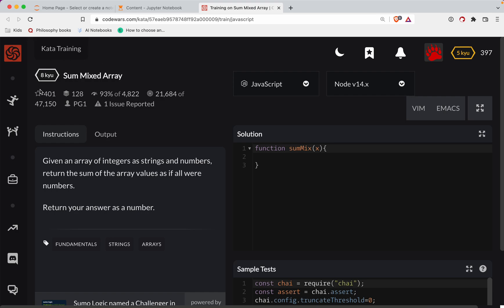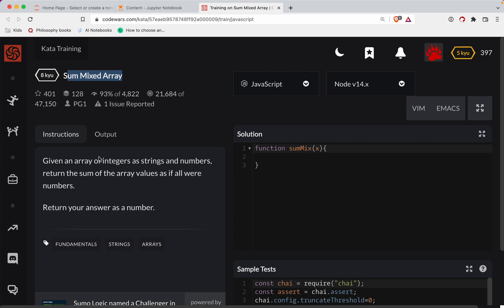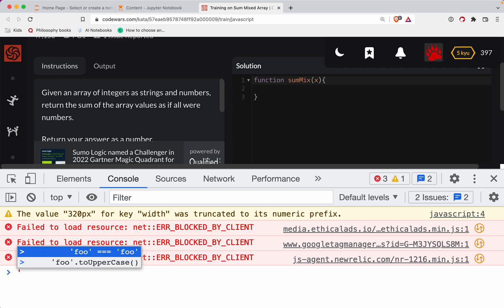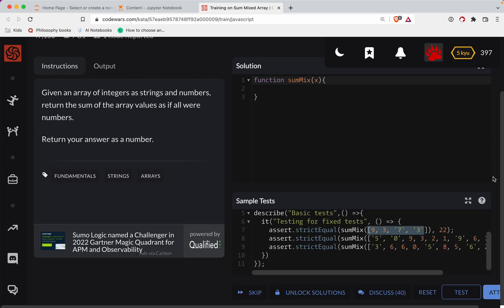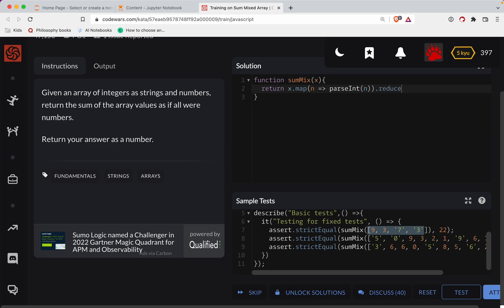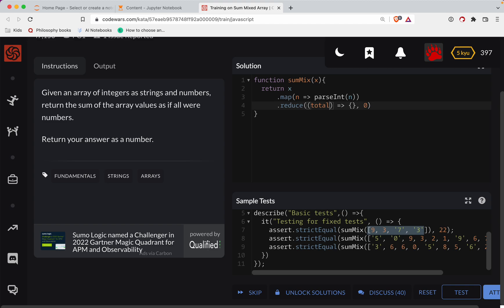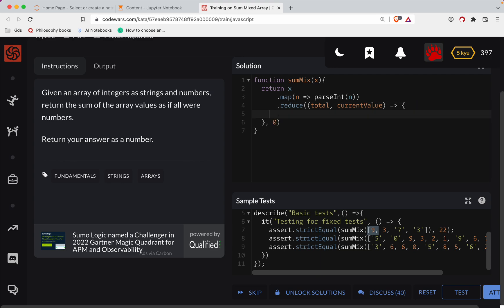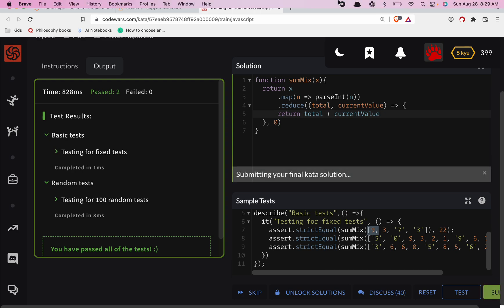Codewars - Javascript - Sum Mixed Array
Code along with me as we solve ' Sum Mixed Array', a Level 8 kyu javascript codewars challenge. Here's a link to the challenge